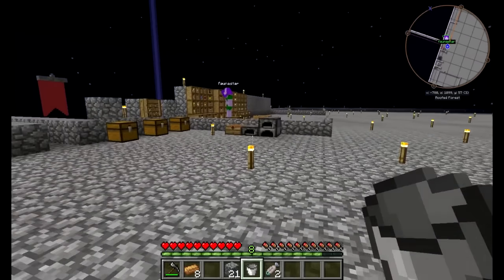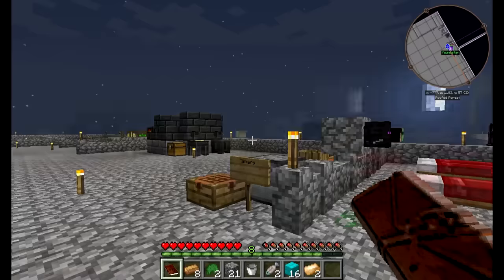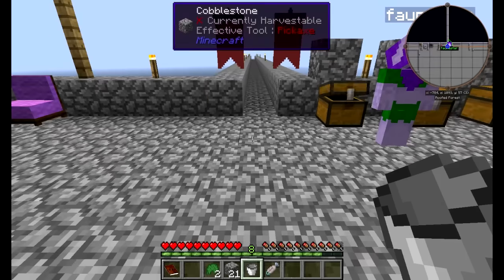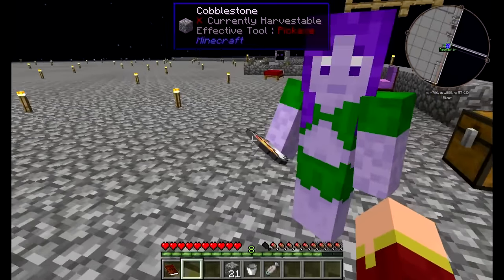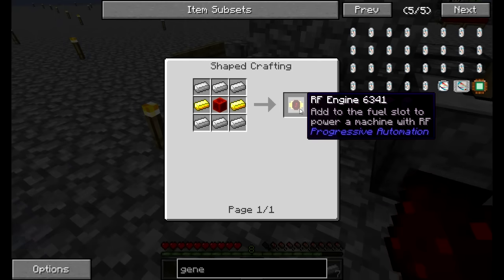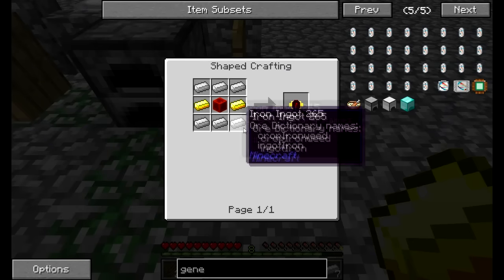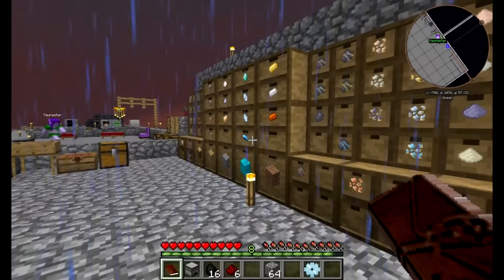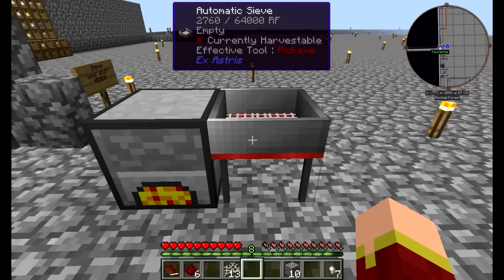Flora and Fauna Play - Agrarian Skies 2 - Episode 8